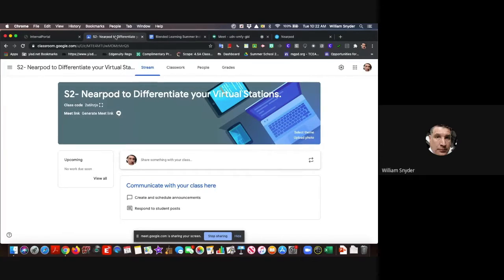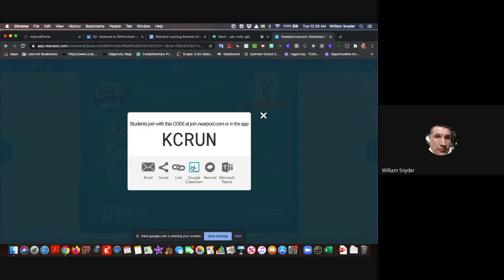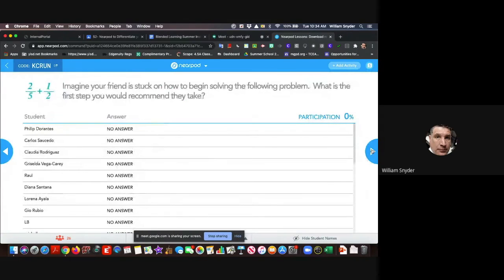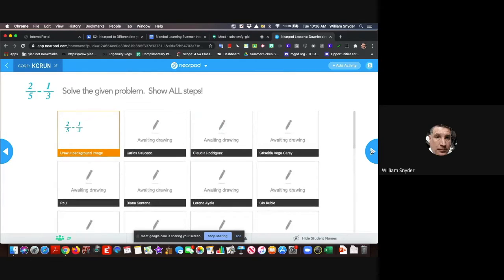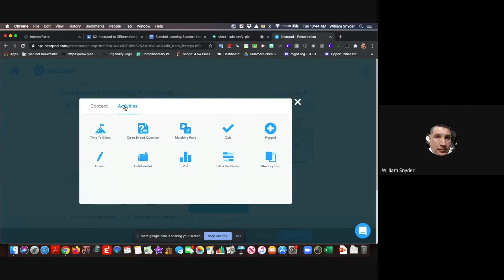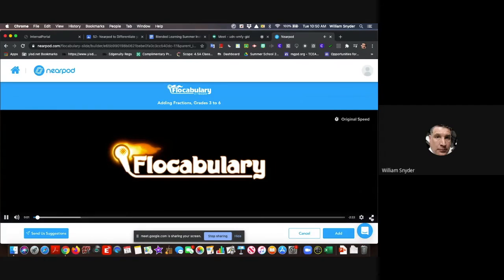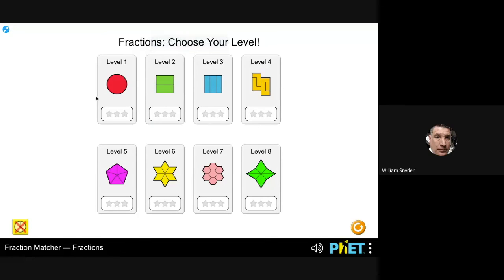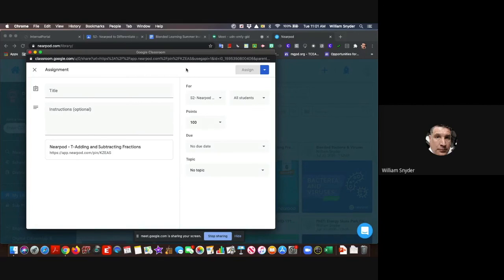Use Digital Resources & Nearpod to Differentiate your Virtual Stations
This video is a recording from a training session during YISD's Blended Learning Institute.